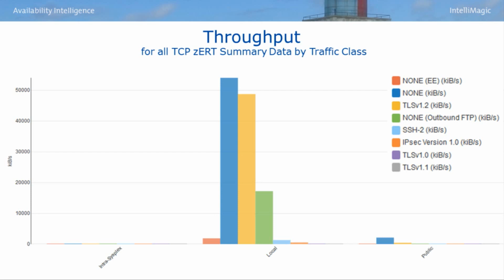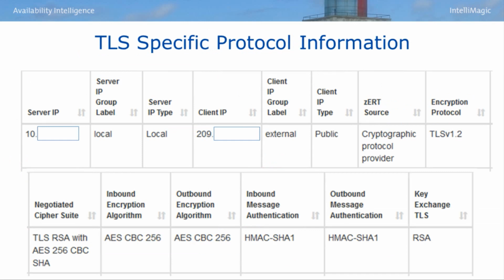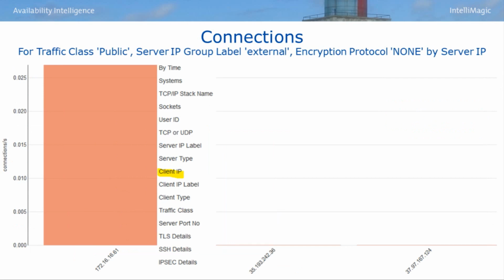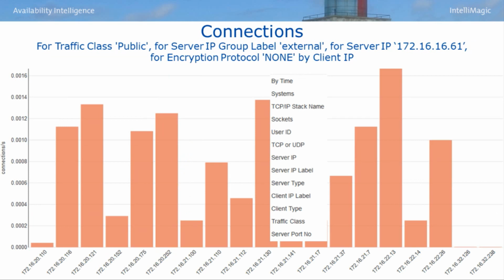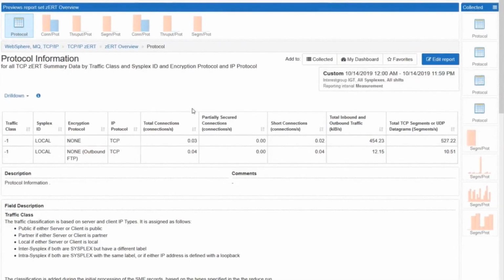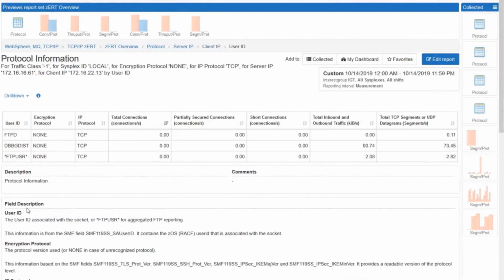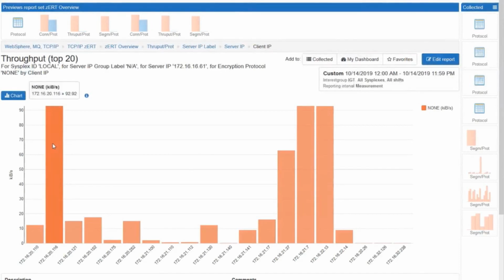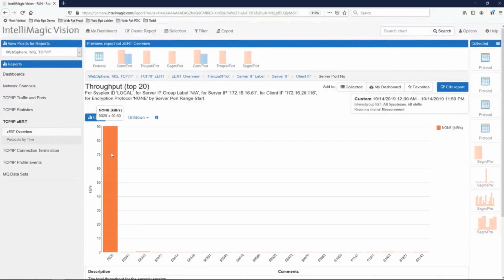How to Use IBM’s zERT to Identify Unencrypted Connections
The primary use of the zERT data is likely to be the identification and remediation of unencrypted connections. By taking advantage of an intuitive and interactive, web-based GUI interface, network security administrators can now identify all unencrypted traffic leaving their site.